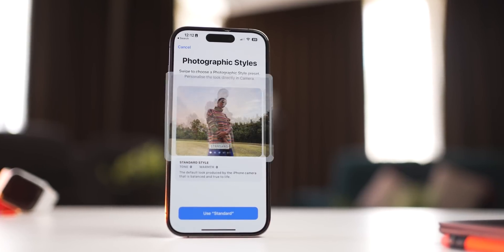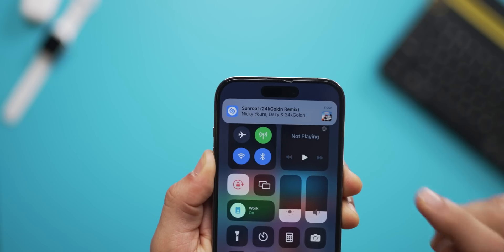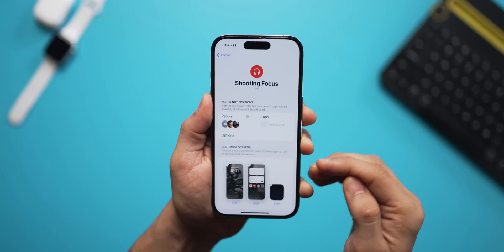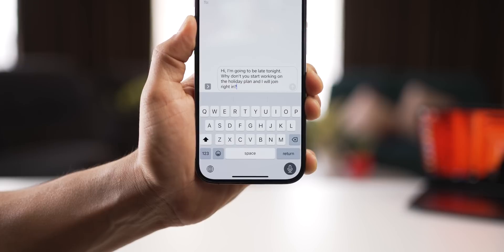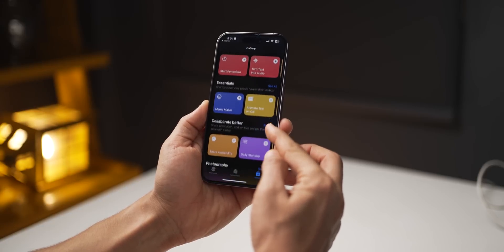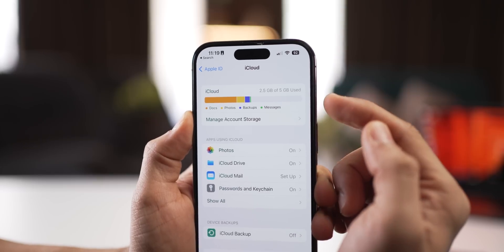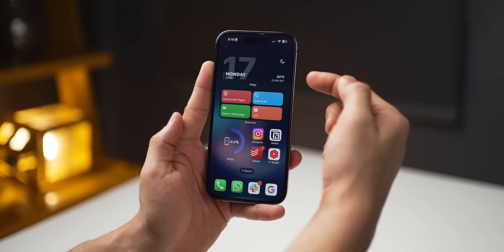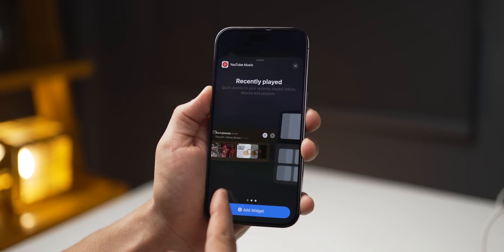9 Mistakes Most iPhone Users Make (even in 2023)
I know so many people who have been using iPhones for years and have still not made basic changes that can help them use their iPhones better and make the most out of them.

So whether you are looking to for the best camera settings for iPhone, or which are the best shortcuts to install on iPhone or how you can best use focus modes on iPhone - this video will give you a quick gist on all of those things. I'm actually amazed that people around me still don't use widgets on iPhone!

Ok, so, In this video:
00:00 Worst Camera Defaults
00:57 Boring Control Center
01:49 Wasting Focus Modes
02:24 Not Securing iPhone
02:53 Still Typing?
03:22 Most Powerful iPhone Feature
05:17 iCloud Full!
05:51 Triple Tap the Back
06:33 Widgets to the Rescue!

Audio Gear
Audio Mixer